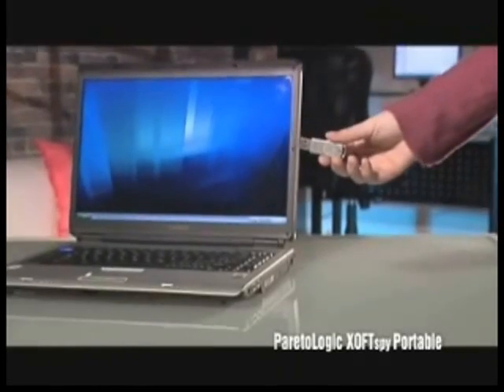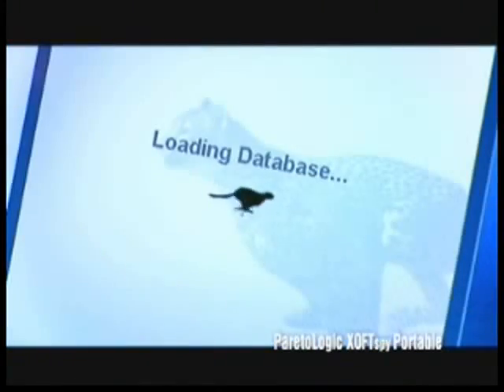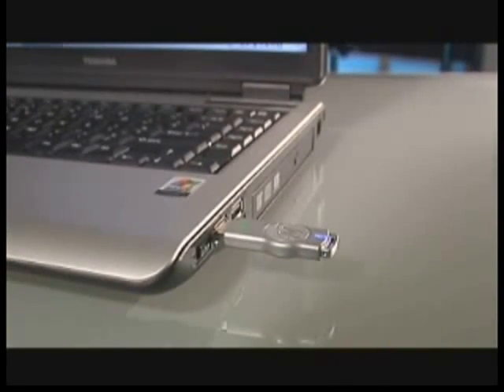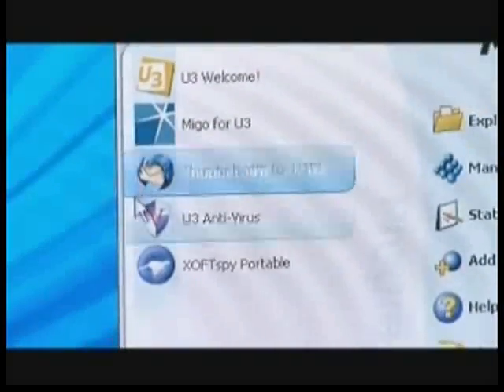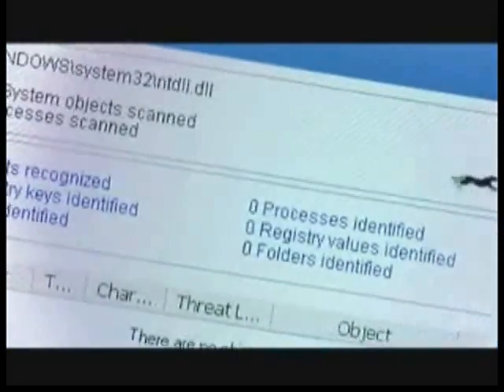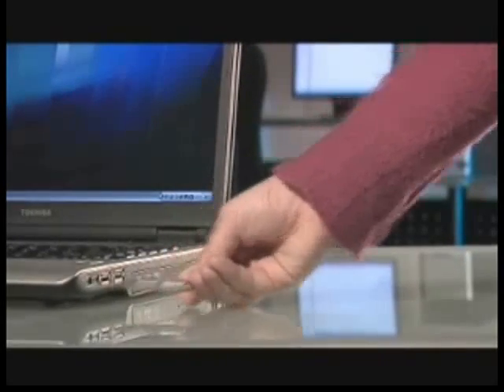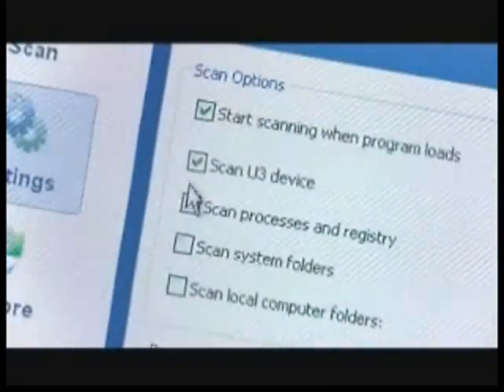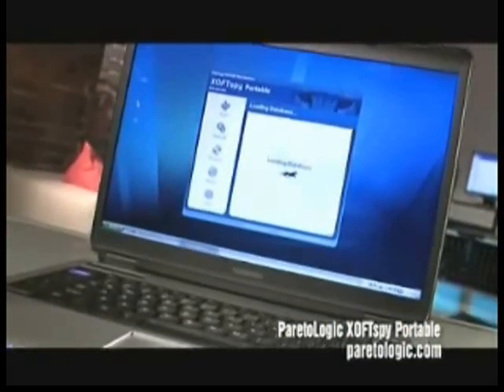ParetoLogic XoftSPY Portable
XOFTspy Portable video gives security tips against spyware, adware, pop-ups, keyloggers, Trojans and more threats!

Watch this helpful video to learn how to stop spyware on multiple systems with ParetoLogics XOFTspy Portable. Now you can get rid of adware, keyloggers, spyware, and other malware when on the go: XOFTspy Portable runs from your U3 device, providing the ultimate in portability. Simply plug XOFTspy Portable into any USB drive and you can quickly scan and destroy all variations of spyware. XOFTspy Portable is the ultimate in USB anti-spyware, capable of removing flashing pop up ads, unwanted toolbars, hijacked homepages, strange search pages, and other web problems. The sophisticated scanning engine also categorizes spyware, indicating if the detected items are high-risk or low-risk, and where they are located on the users system (registry, files, folders, and so on).

This video will show how spyware and other malware can cause slow-downs, pop-up messages, errors, the BSOD or Blue Screen of Death, restarts, and generally make your computer frustrating and slow. Spyware is designed to steal your personal and private information, such as credit card or banking details, photographs, documents, log in information and more. Not only is spyware annoying, it is also very dangerous.

With this XOFTspy Portable video, learn how anti-spyware doesnt have to be expensive or hard to use anymore. XOFTspy Portable is one of the cheapest, most affordable spyware removers available. Plus, you can easily help out friends and family with a spyware infection by just bringing along your U3 device with XOFTspy Portable. Be a spyware eliminator. Be a spyware destroyer. Check out the video to learn more about PC security and then get XOFTspy Portable to start deleting spyware and adware today.